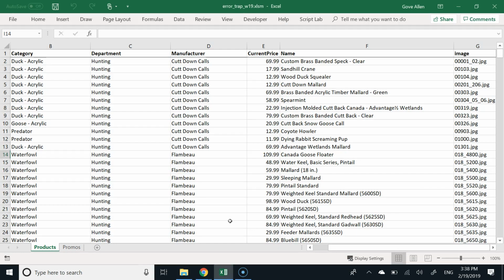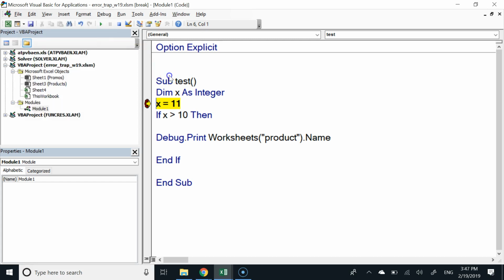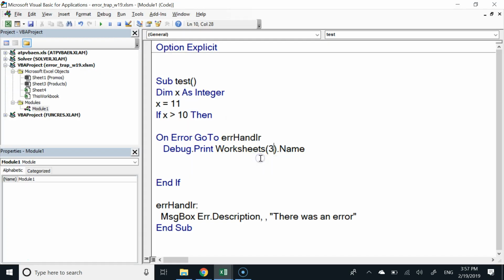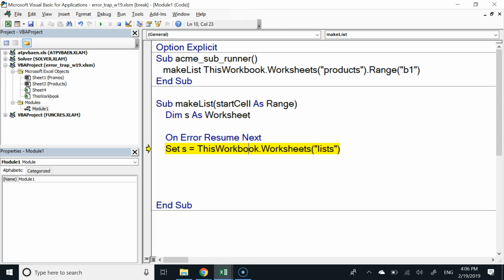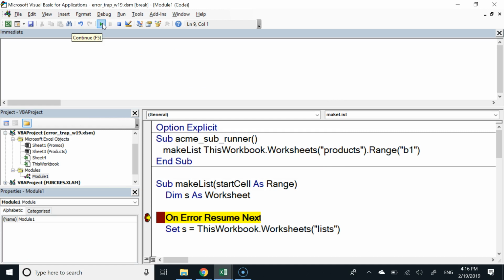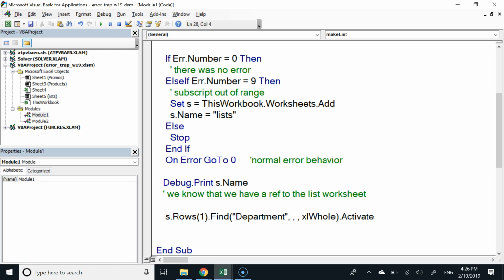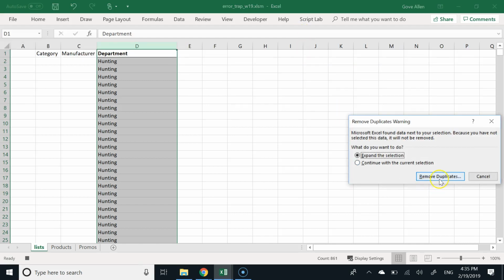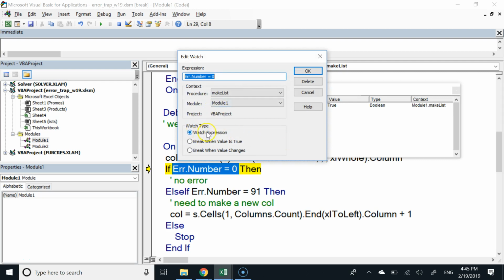Excel VBA Debugging / Error handling